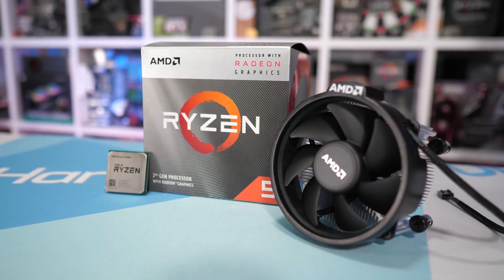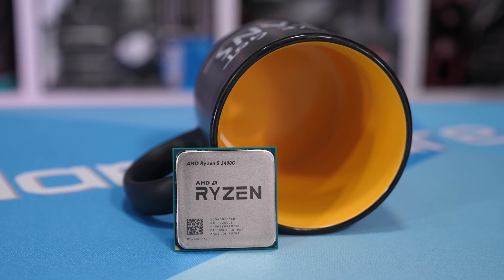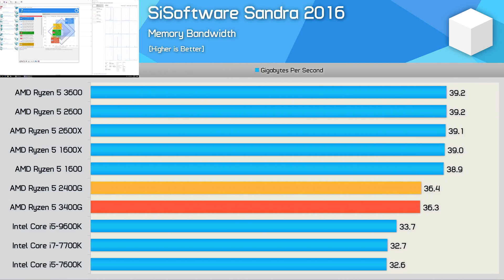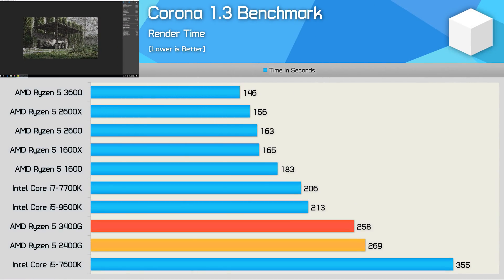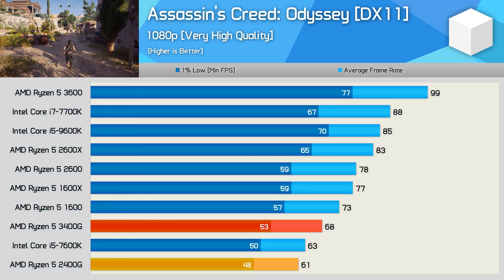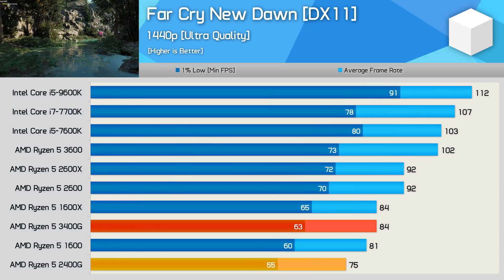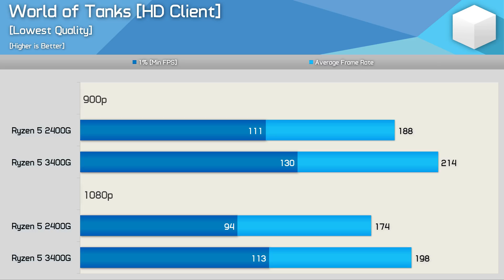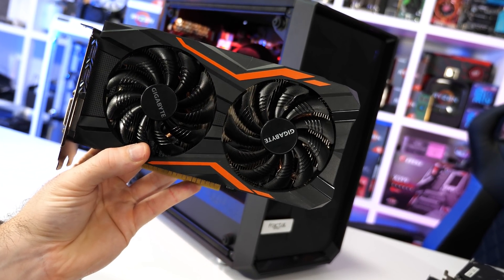Ryzen 5 3400G Review, AMD's New $150 Flagship APU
AMD Ryzen 5 2400G
AMD Ryzen 5 3400G